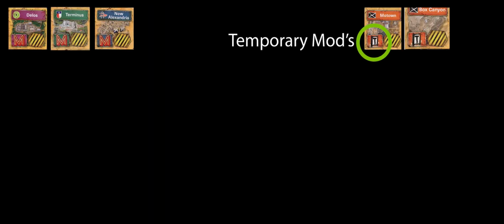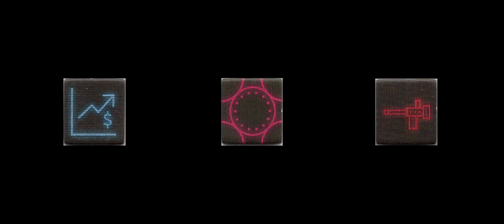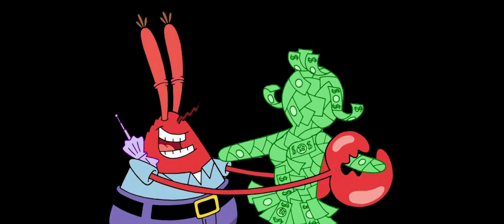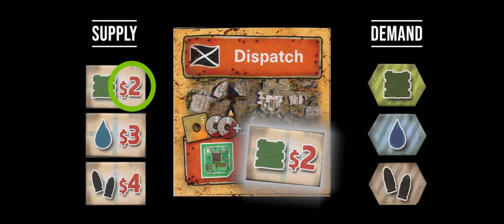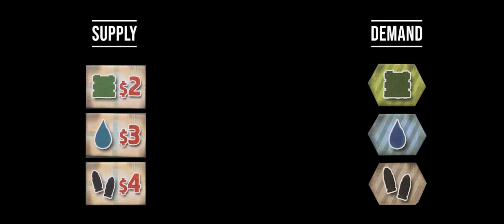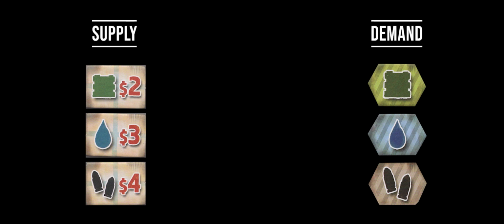Wasteland Express 8 - Mod Shop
My eighth video explaining the rules of the tabletop game wasteland express.  This is a test, if people like this ill make improvements including audio, and put more out.